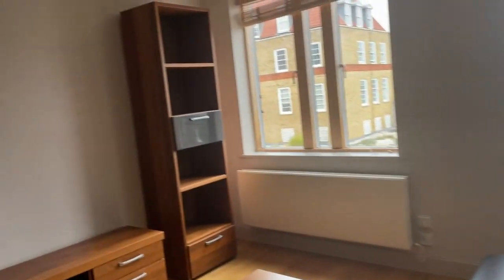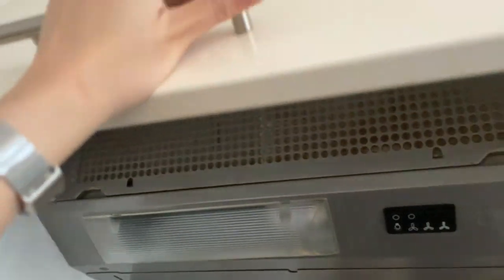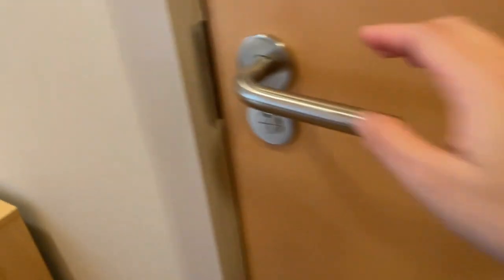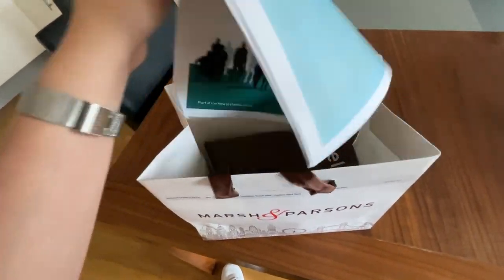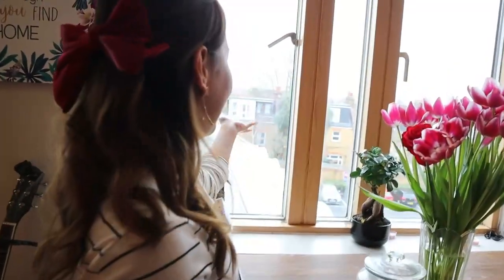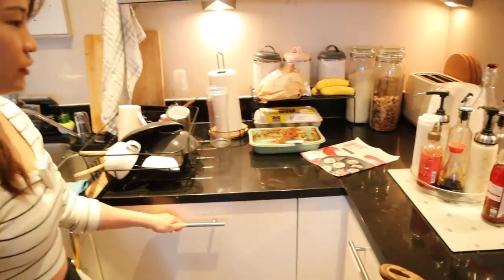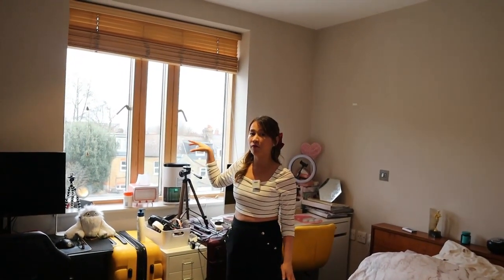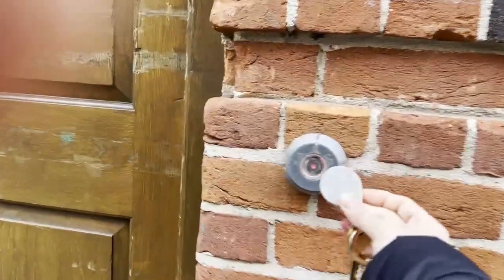What a £1700 (1-bed) flat looks like in London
Welcome to my fifth address in the UK! This is my most expensive rent so far but it's convenient too. We're paying £1700 per month and the location is in between zone 2 and 3.